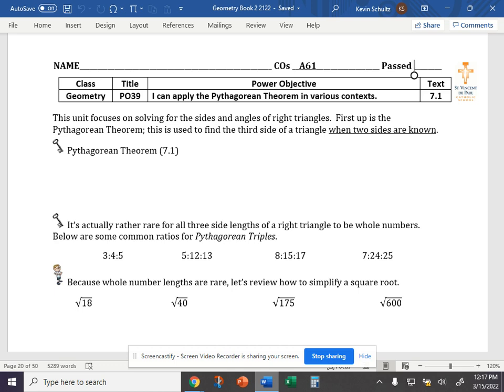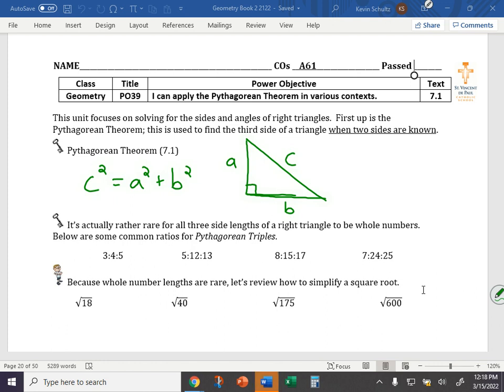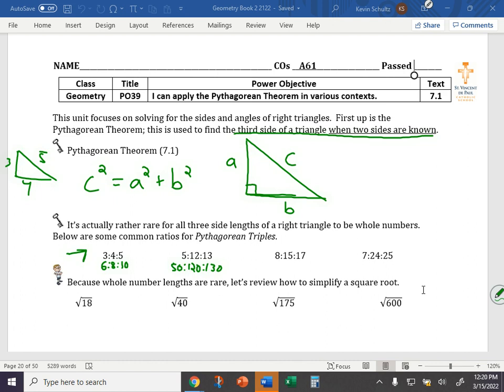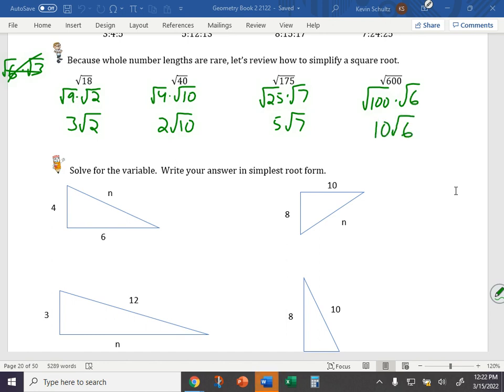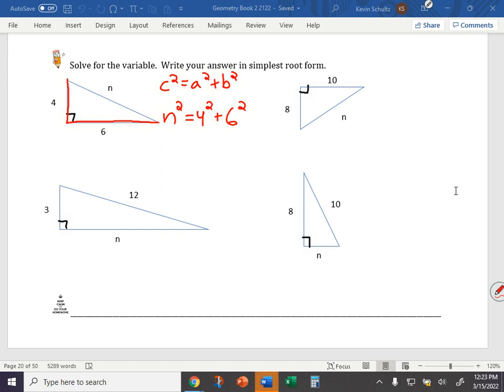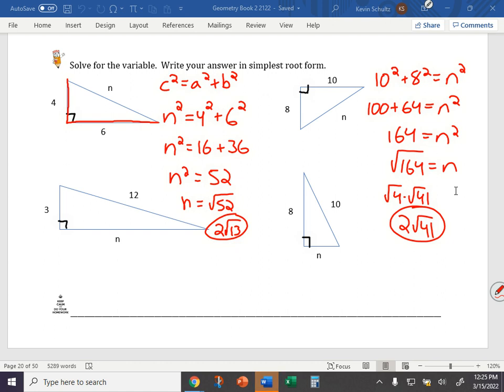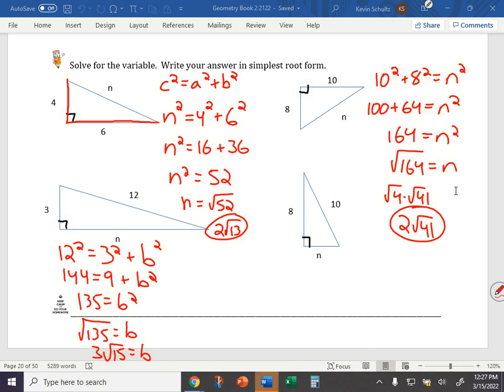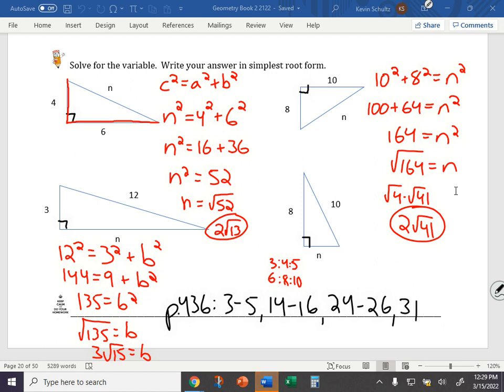Geometry 3/15/22 PO39...The Pythagorean Theorem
Homework: p. 436: 3 - 5, 14 - 16, 24 - 26, 31